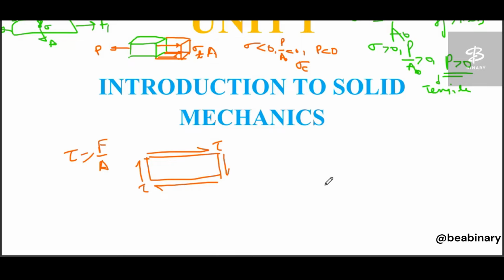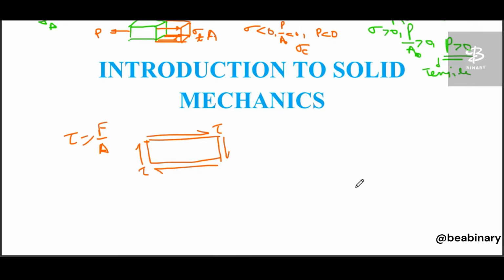1.5 Shear Stress | Introduction to Solid Mechanics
Description
This video explores the concept of shear stress, which occurs when forces act parallel to the surface of a material. It explains how shear stress differs from normal stress, how it is calculated, and where it typically appears in engineering applications—such as in beams, shafts, bolts, and rivets. The lecture also discusses the distribution of shear stress and its importance in resisting sliding or distortion within materials.

A clear understanding of shear stress is vital for designing safe and efficient structural and mechanical components under various loading conditions.